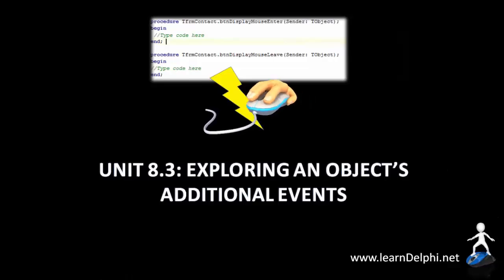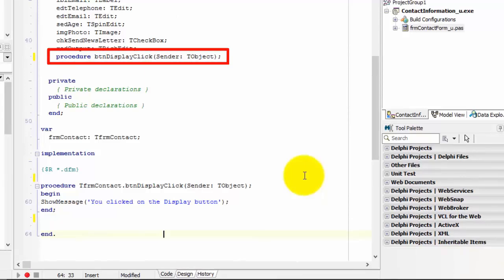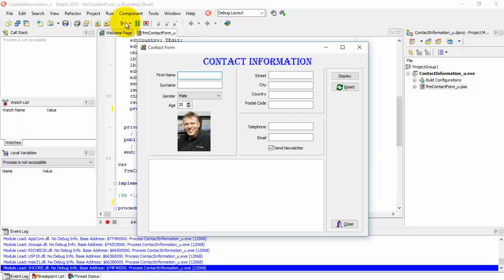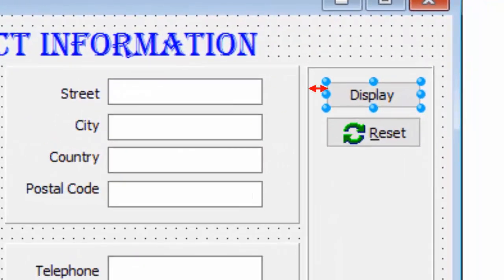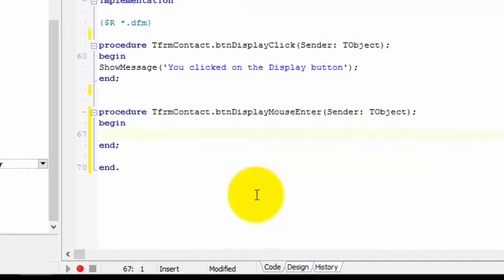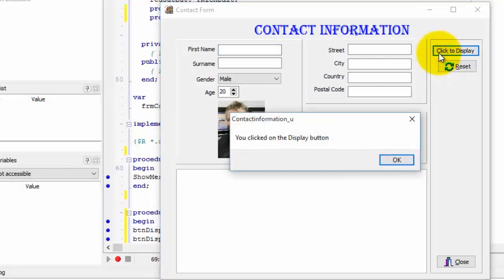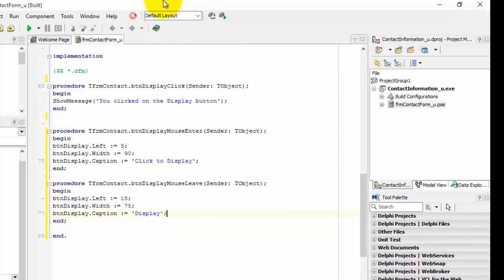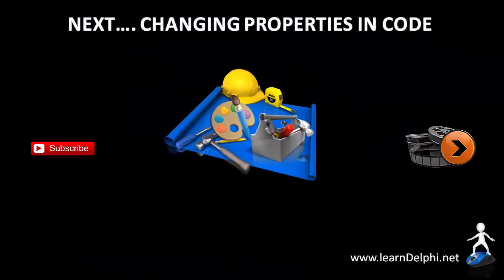Learn Delphi Programming | Unit 8.3 | Exploring an Object's Additional Events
Delphi Programming Tutorial - Unit 8.3 - Exploring an Object's Additional Events:

In the previous video, we looked at default events and event handlers. We programmed the default event (OnClick) for a TButton object. In this tutorial, we will write code for some of the additional events of a TButton.

Some of the code in this demonstration is just for the purpose of completing and testing our application. Those statements are briefly explained, but for the moment, you must only understand the parts about events and event handlers.

The application has a Form that contains a few objects. In this video, we are just covering some of the additional event of the Display button. We create event handlers for the OnMouseEnter and OnMouseLeave events of a TButton object and we explore in the Object Inspector how Delphi associates the OnMouseLeave and OnMouseEnter events with the newly created event handlers.

The OnMouseEnter event is an additional event of the TButton and it is associated with the following event handler:

procedure TfrmContact.btnDisplayMouseEnter(Sender: TObject);
begin
end;

We then proceed to write instructions between the “begin” and “end” statements to show a message. The statement is as follows:

 btnDisplay.Left := 5;
 btnDisplay.Width := 90;
 btnDisplay.Caption := 'Click to Display';

These instructions tell Delphi to change the Left, Width, and Caption properties and because it is in the event handler that is linked to the OnMouseEnter event of the button, it will only happen when your mouse cursor enters the borders of the TButton.

The complete code for the event handler associated with the OnMouseEnter event is as follows:

procedure TfrmContact.btnDisplayMouseEnter(Sender: TObject);
begin
btnDisplay.Left := 5;
btnDisplay.Width := 90;
end;

The OnMouseLeave event is also an additional event of a TButton and it is associated with the following event handler:

procedure TfrmContact.btnDisplayMouseLeave(Sender: TObject);
begin
end;

We also write instructions between the “begin” and “end” change the TButton back to its original dimentions. The statement is as follows:

btnDisplay.Left := 15;
btnDisplay.Width := 75;
btnDisplay.Caption := 'Display';

These instructions tell Delphi to change the Left, Width, and Caption properties back to their original values and because it is in the event handler that is linked to the OnMouseLeave event of the TButton, it will only happen when your mouse cursor leaves (moves away from) the borders of the TButton.

procedure TfrmContact.btnDisplayMouseLeave(Sender: TObject);
begin
btnDisplay.Left := 15;
btnDisplay.Width := 75;
btnDisplay.Caption := 'Display';
end;

This tutorial (Delphi Programming Tutorial - Unit 8.3 - Exploring an Objects Additional Events) is best viewed in HD. To change your settings to HD:

1. Click on the gear-icon (Settings) at the bottom of the YouTube Video Player.

2. Select "720p HD" and wait a few moments for the setting to take effect.